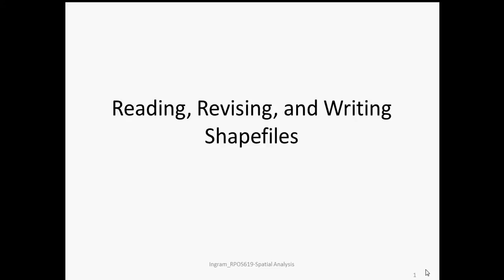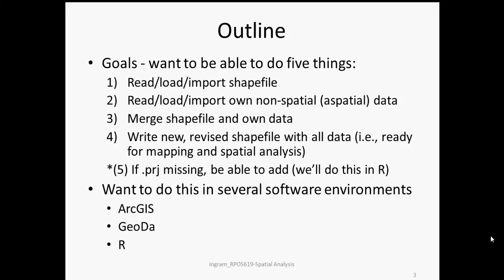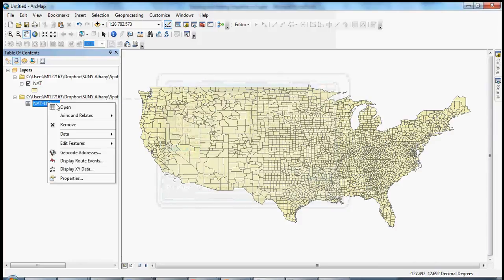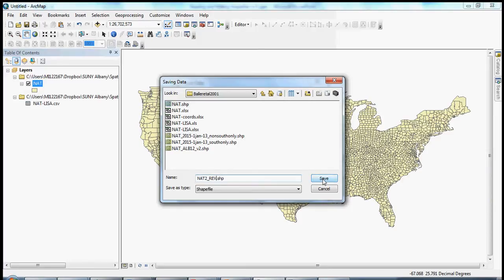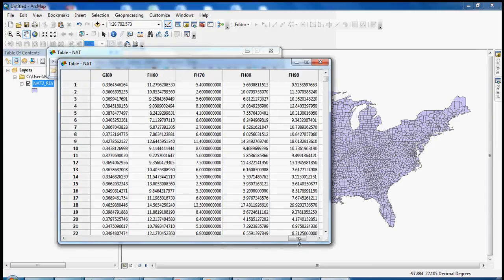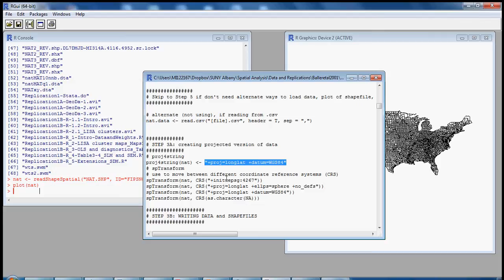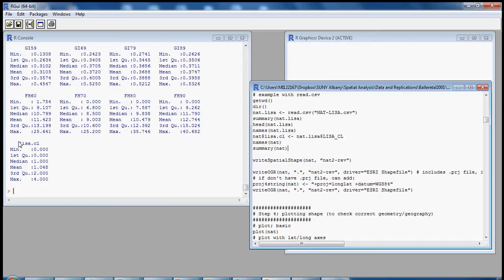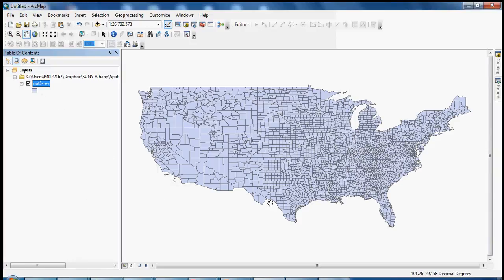Reading and Writing Shapefiles